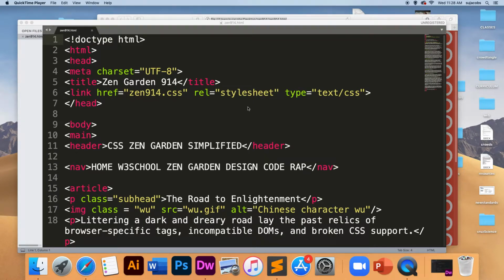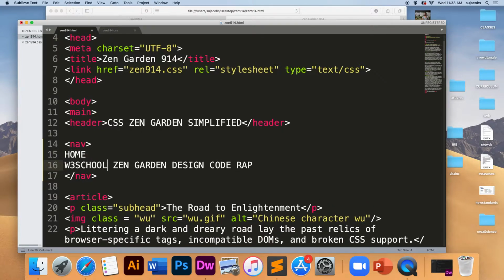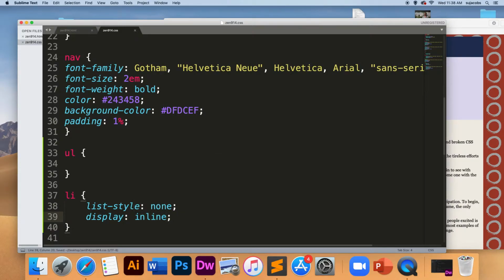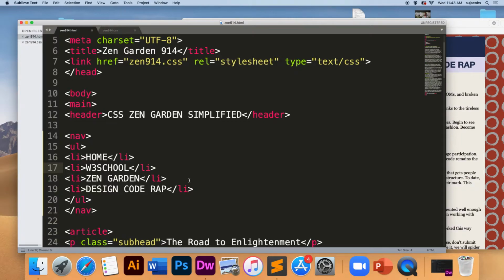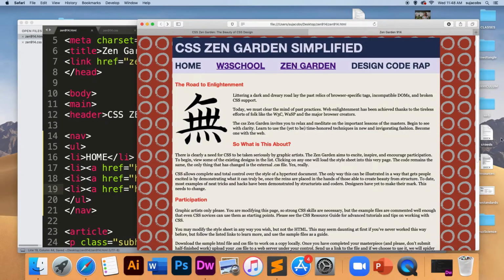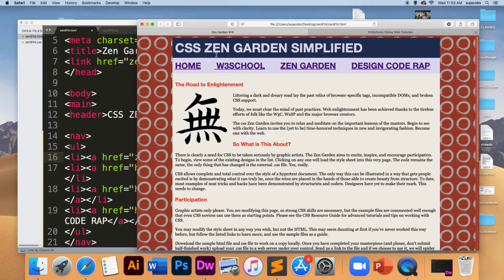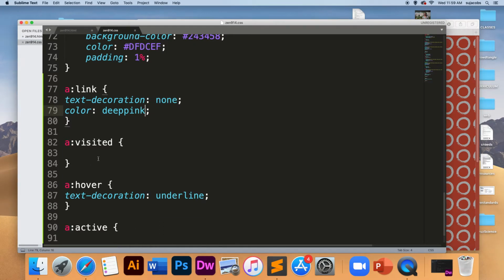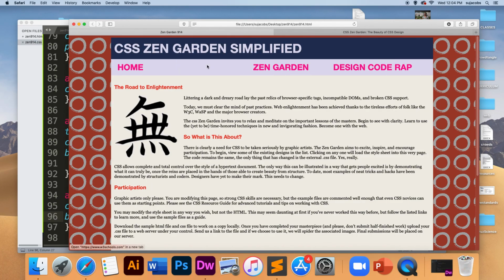How to Create a Menu in HTML and CSS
How to create a basic horizontal menu in HTML5 and CSS3